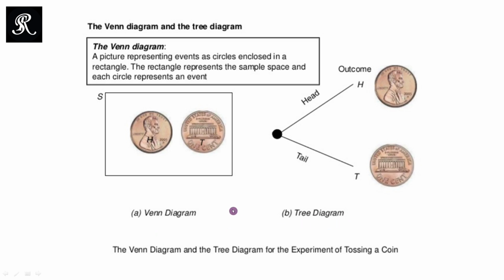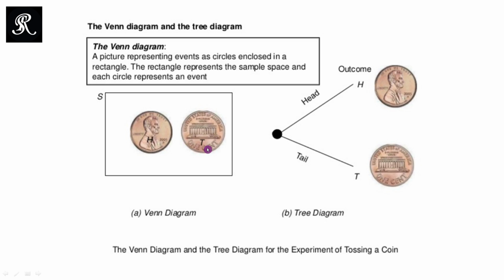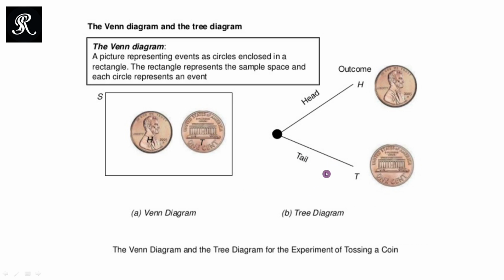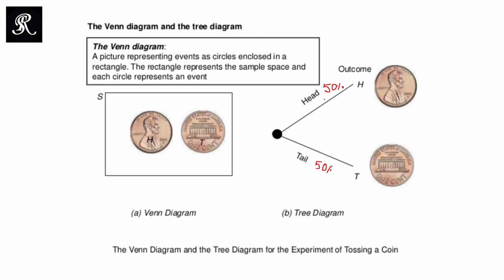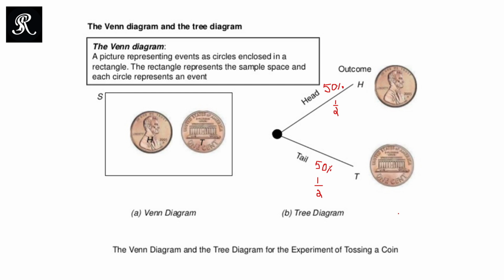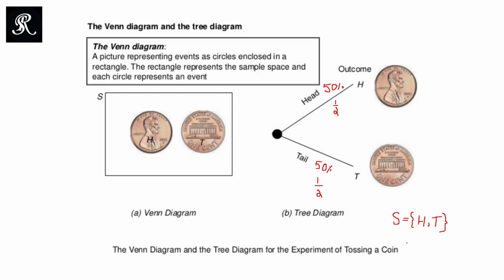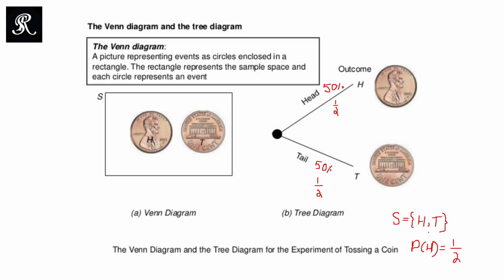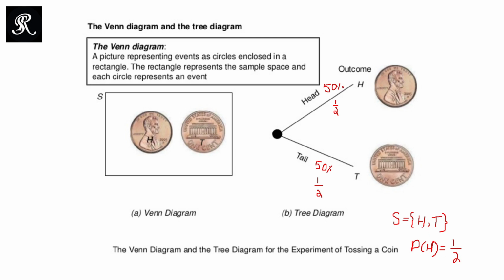01.Venn and Tree Diagram || What is sample space of Tossing coin? || Probability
This video is about Venn diagram and Tree diagram of an experiment of tossing a coin.